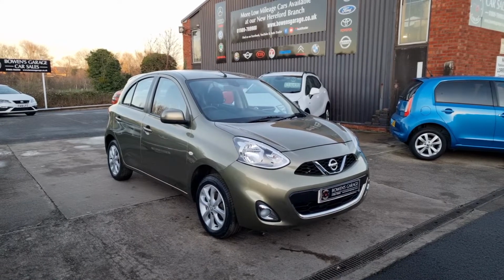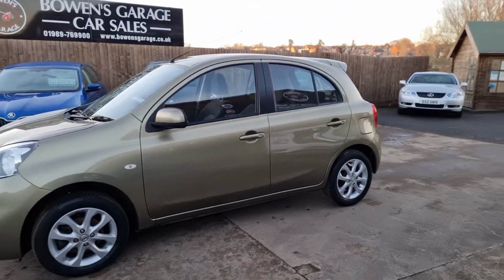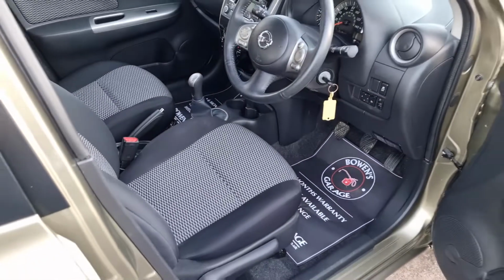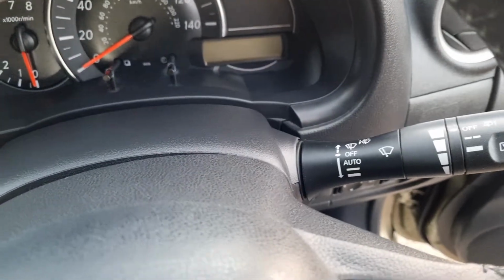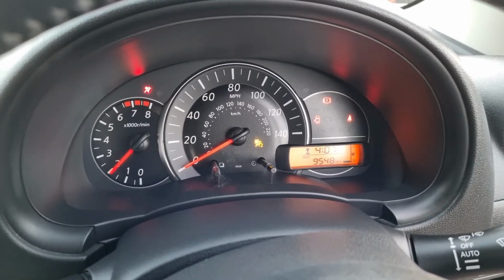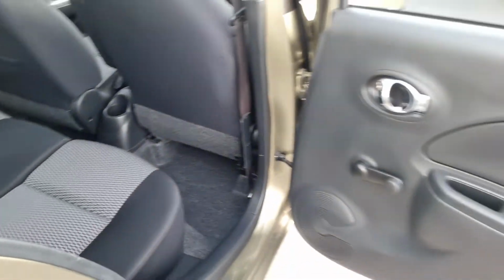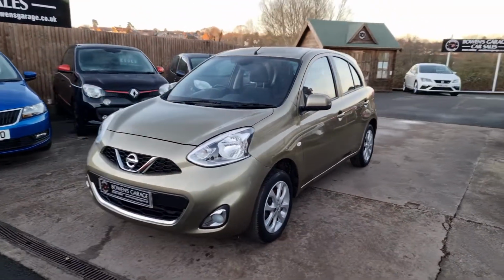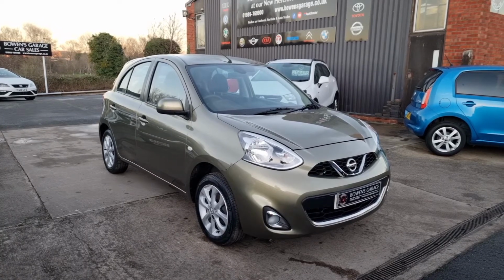2014 (14) Nissan Micra Acenta 1.2 5Dr in Platinum Sage. 9k Miles. 1 Owner. 7 Services. £30 Tax.£6990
Viewings available at either our Ross-On-Wye Branch HR9 7BW or our brand new central Hereford Branch HR1 1EN.

Reg Number: WU14WTZ

Finance from just £133.08 per Month

Another super low mileage gem comes rolling into stock!

This time this super little Micra Acenta that has covered just 9k miles from new & had only the 1 lady owner.

It comes supplied with a full & comprehensive Nissan Main Agent Service History too with no less than 7 stamps in the book.

Looks & drives very well indeed as you would expect & comes really nicely appointed with Air Conditioning, Alloy Wheels, Cruise Control, CD Player, Aux Port, Electric Windows & Mirrors, Bluetooth, the list goes on.

It also benefits from having a slightly raised seating position to allow for better access & visibility.

It's only £30 a year to tax too so a very economical little car to run.

It will come supplied with an MOT until December 2022 & an Oil Service along withy 1 Remote Key & our standard 6 month, nationwide covered, in house supplied warranty, always ever so popular these so you'll need to be quick.

Car located in Ross Branch.